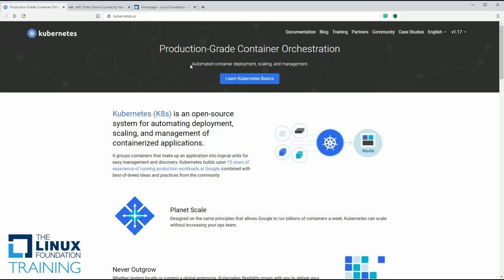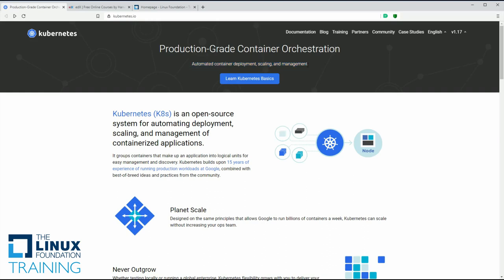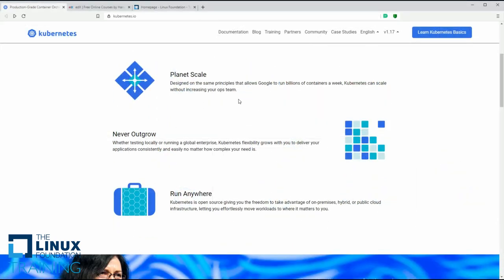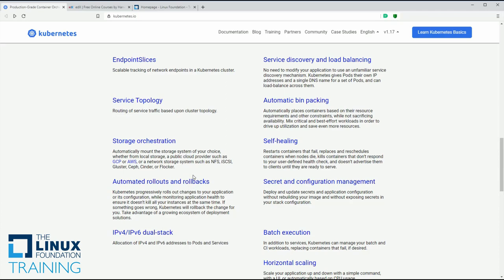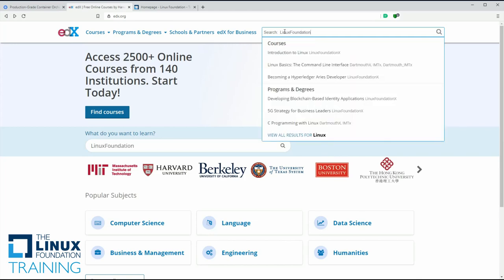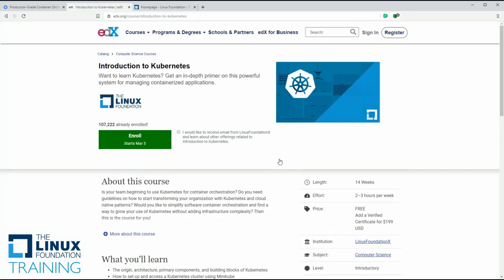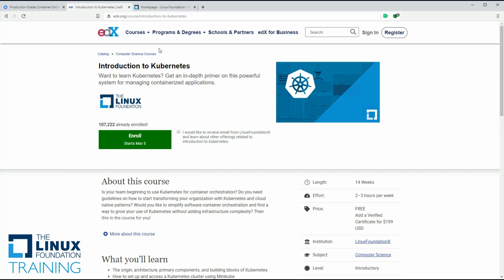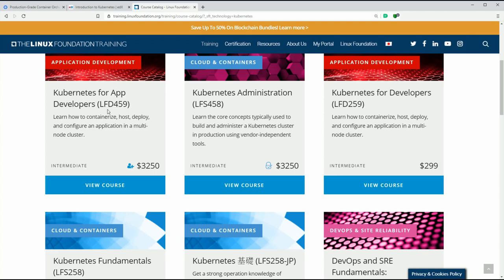Tech Sprint - Kubernetes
In this Tech Sprint video, Linux Foundation training instructor Tim Serewicz explains the basics of Kubernetes, including why it’s become so popular and what exactly it offers. He also delves into more resources to increase your Kubernetes knowledge, including the Linux Foundation’s free Introduction to Cloud Infrastructure Technologies and Introduction to Kubernetes courses offered in conjunction with edX.